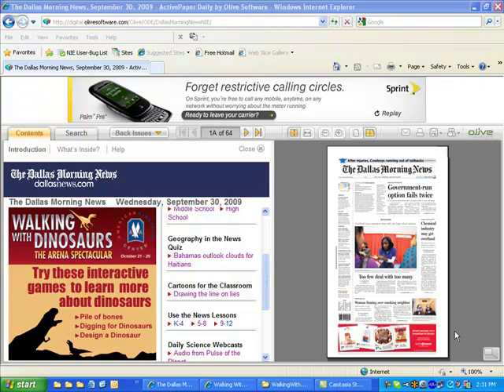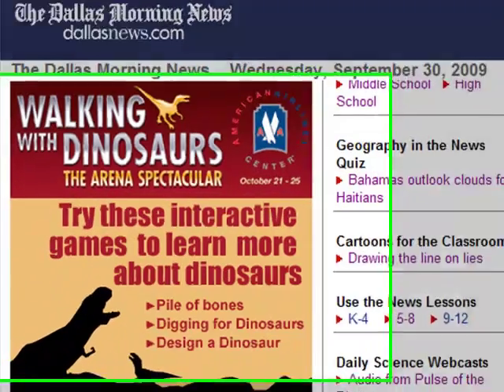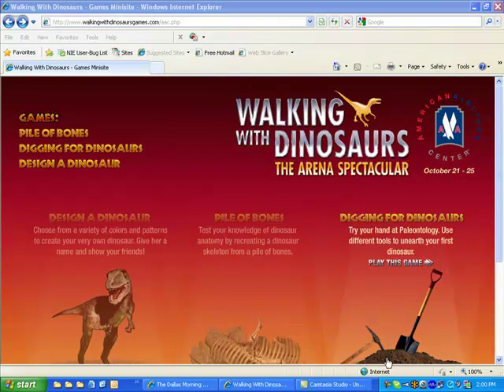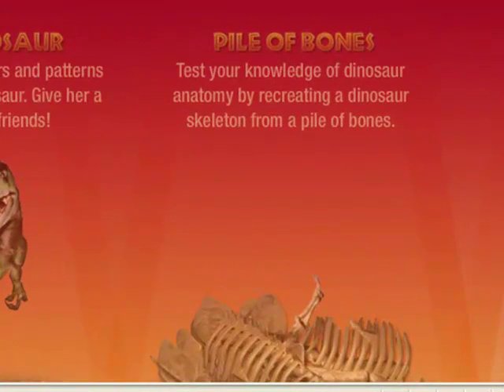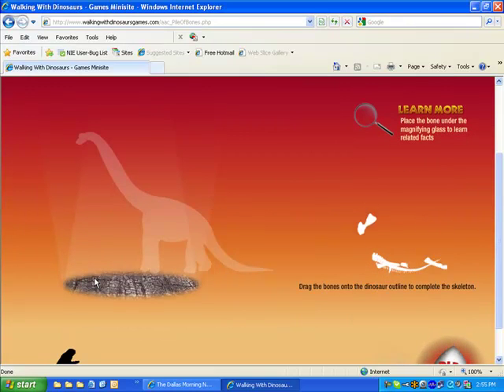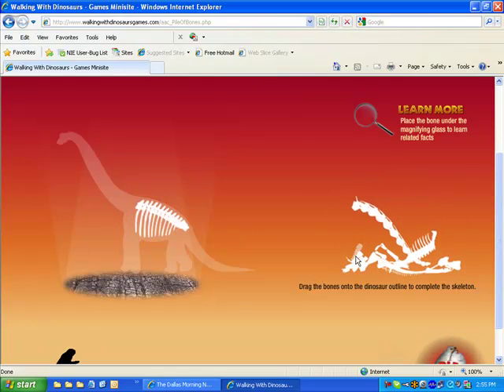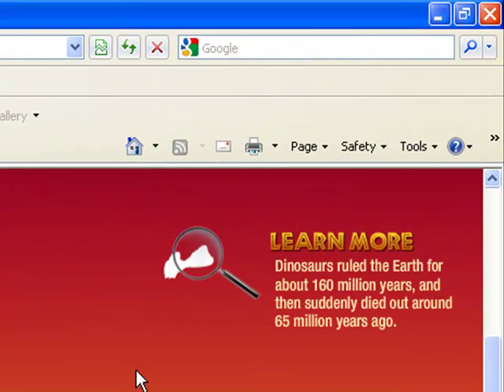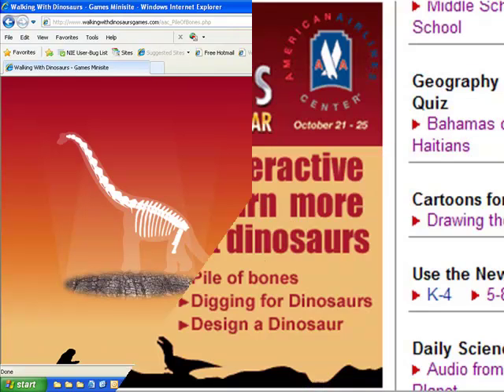Walking with Dinosaurs Game: Pile of Bones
When students log in to the eEdition of The Dallas Morning News at nie.dallasnews.com and click on the "Walking with Dinosaurs" link, they can play "Pile of Bones" where they can test their knowledge of dinosaur anatomy by recreating a dinosaur skeleton.